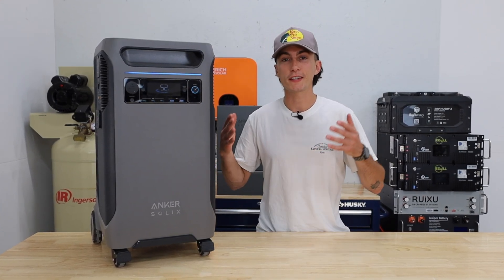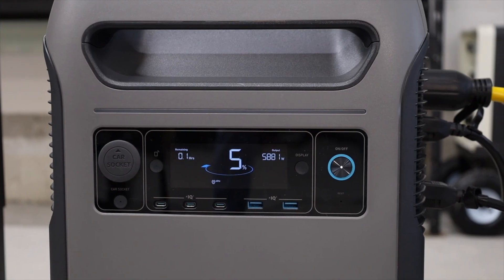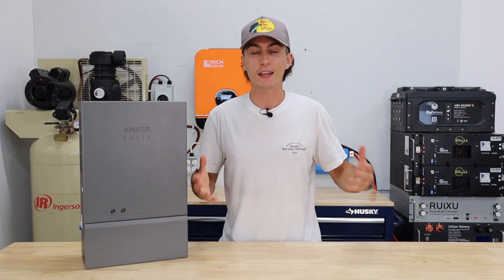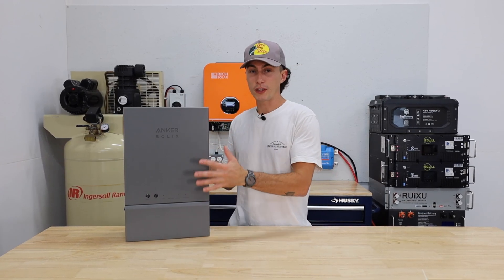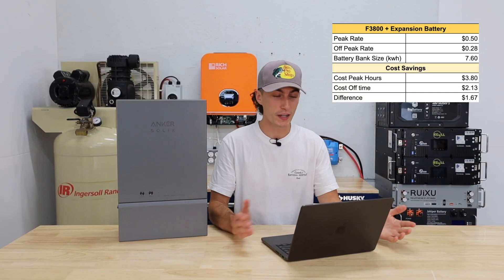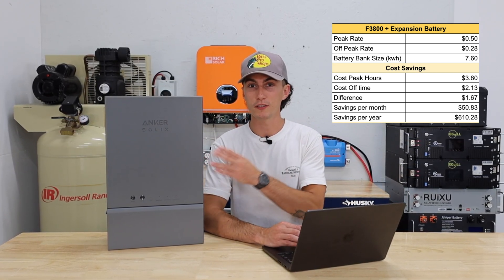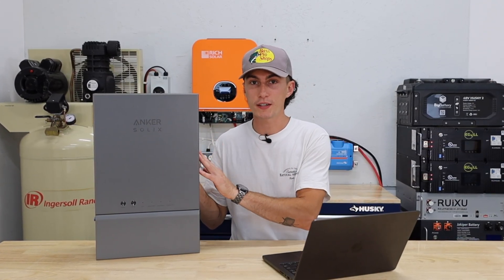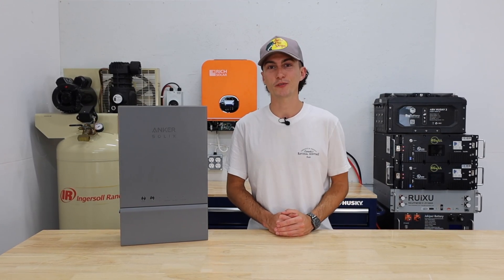How To Save Money On Your Electric Bill! - Peak Shaving w/ Anker F3800 & Home Power Panel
Power stations can be expensive, and the cost of entry is what holds most people back from buying one. However, what if the power station you purchase could have an added benefit of saving you money?

The Anker F3800 is one of our favorite power stations and its an excellent solution for home backup power. Turns out that it can actually help you shave money off your electric bill when you pair it with the Anker Home Power Panel! Learn why these two units are a worthwhile investment.